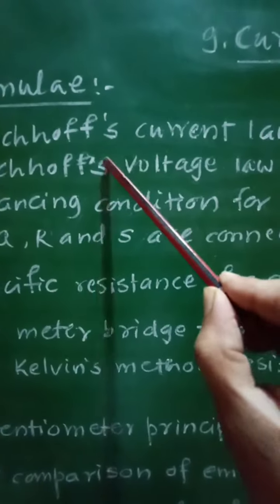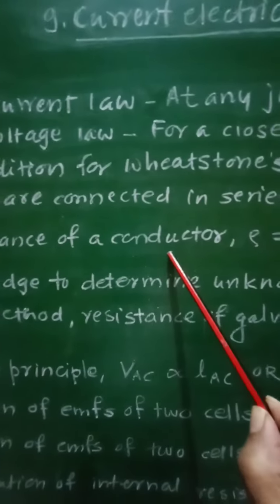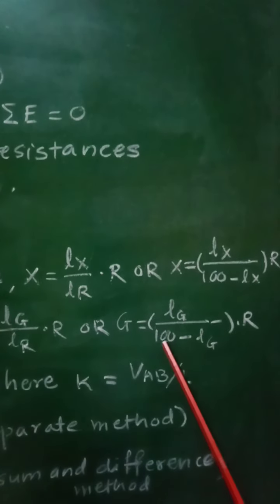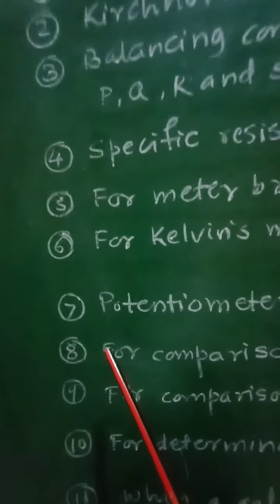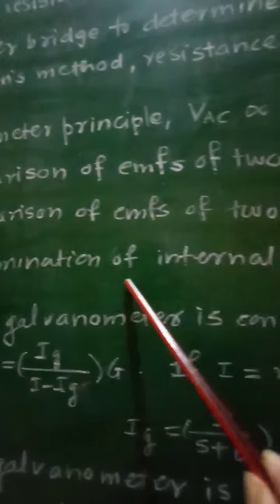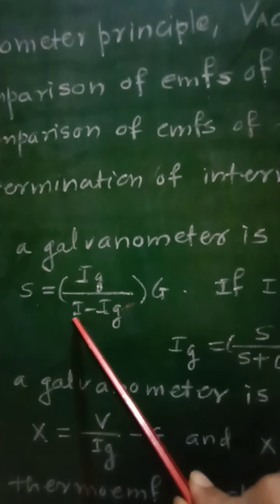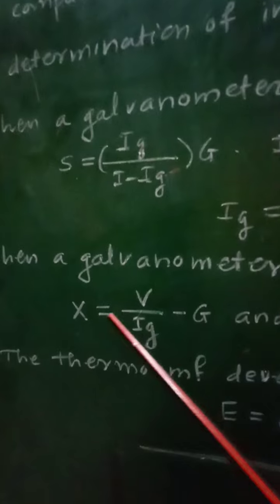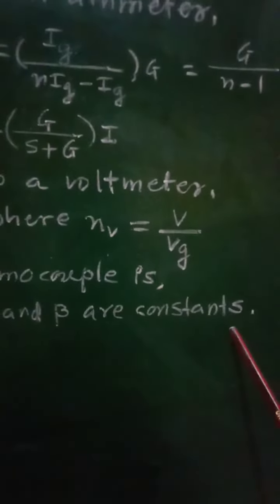12th.Current electricity- Formulae.